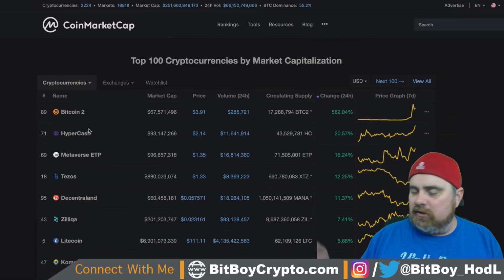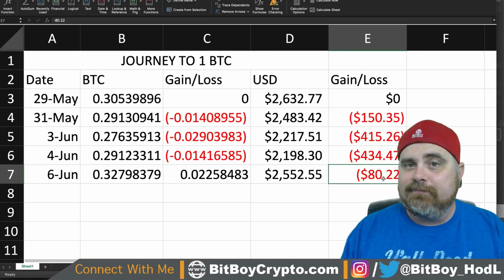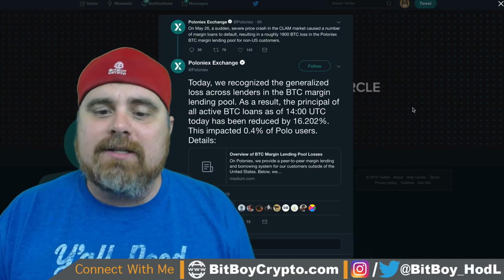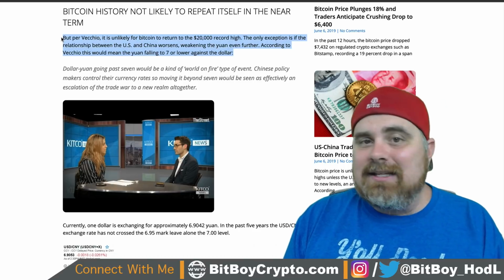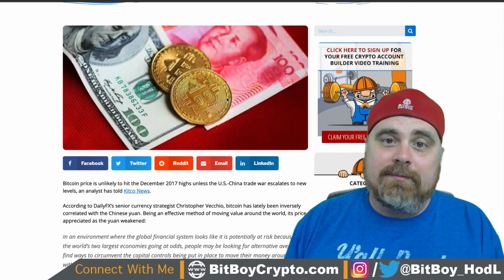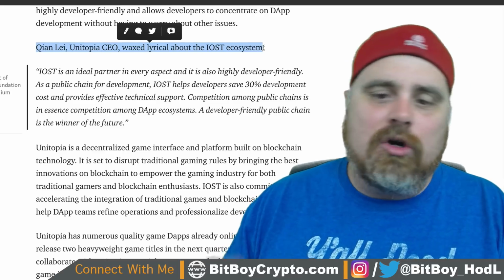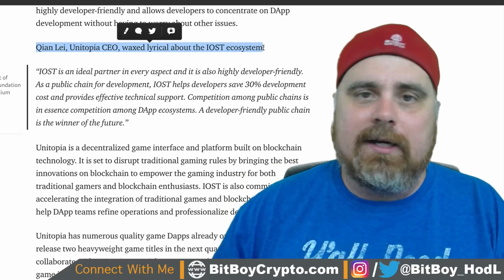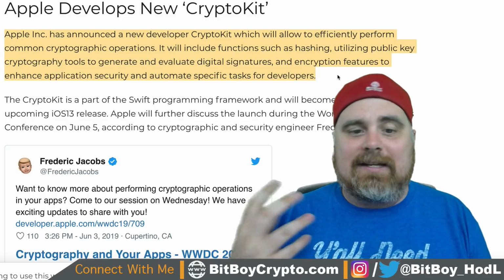Apple Officially in Crypto | Facebook ATMs | Bitcoin to $20k Because | $XRP $IOST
Beards & Bitcoins Podcast on iTunes, YouTube & SoundCloud!